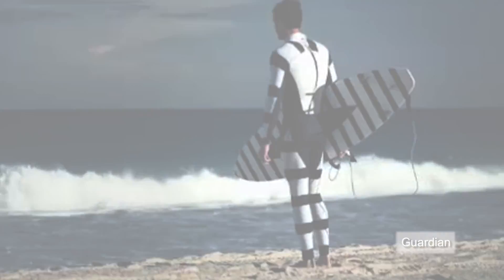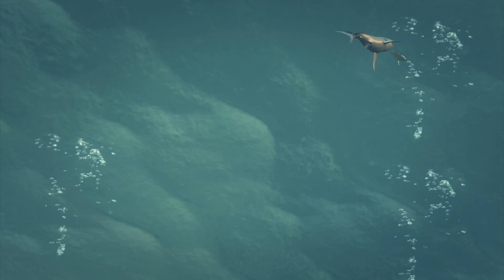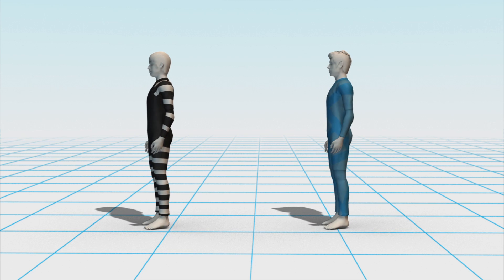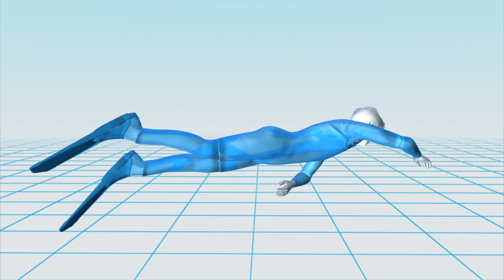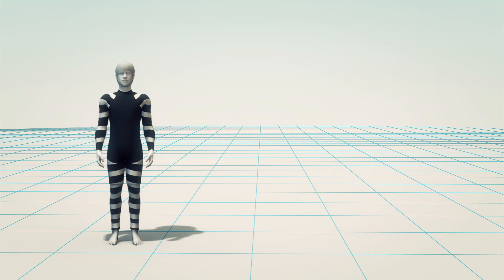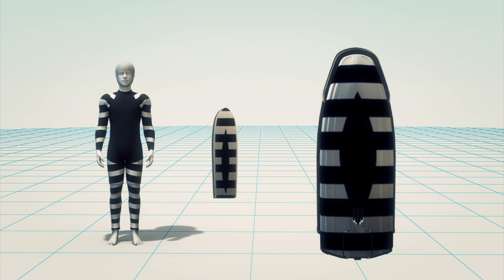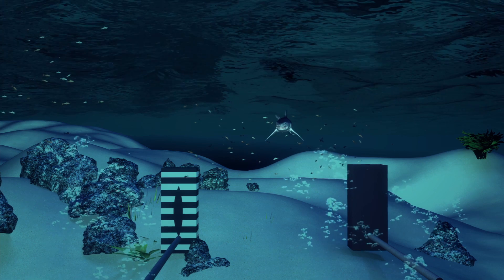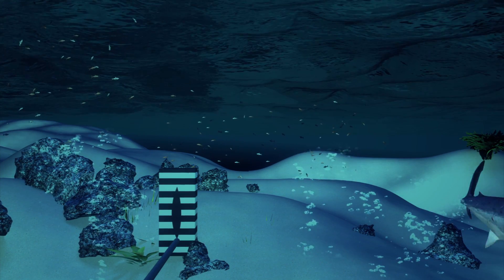Anti-shark wetsuit with invisibility and deterrent technology launched by Australian firm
An Australian firm has launched what it calls shark-repellant wetsuits. The technology is based on the recent discovery that sharks are colorblind, meaning they cannot detect red or green hues in their vision. Two suits have been designed - a blue "Elude" suit and a black and white striped "Diverter" suit. The "Elude" wetsuit is designed to mimic natural light patterns in the water column which, coupled with the shark's colorblindness, camouflages the diver or snorkeler wearing the suit. The "Diverter" wetsuit is based on naturally occurring patterns found on poisonous plants and animals in a marine environment. The "Diverter"  series includes black and white striped stickers for the underneath of surfboards and watersports equipment. The wetsuits will be available commercial, subject to further testing.